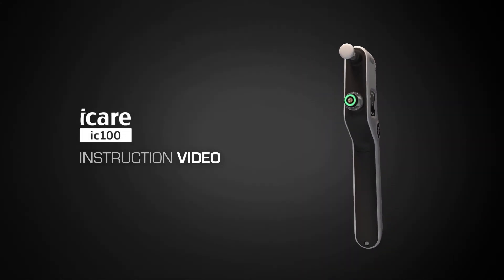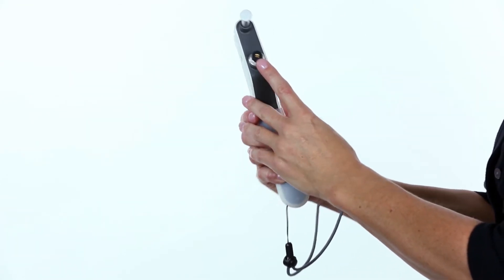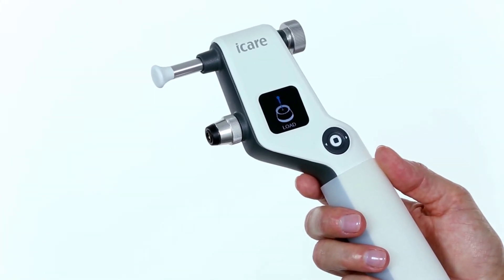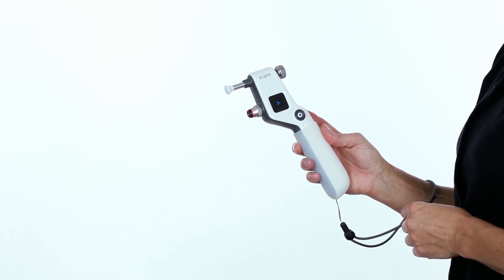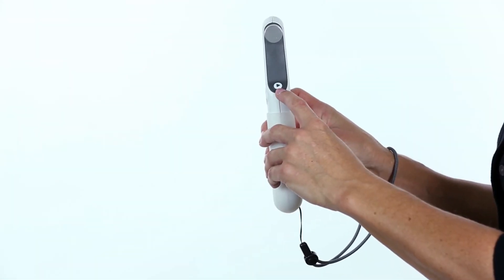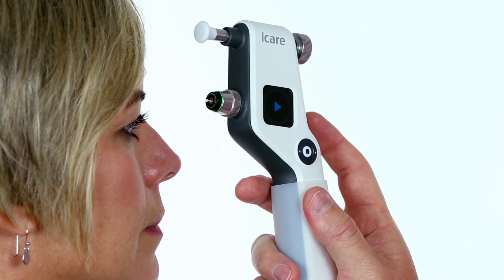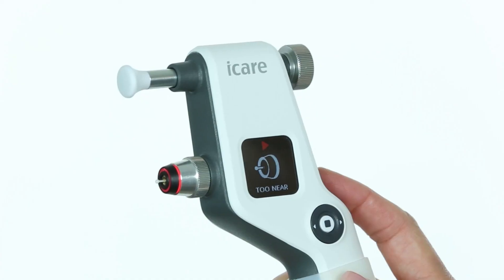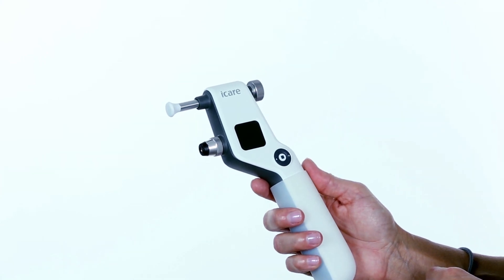iCare IC100 instruction video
iCare IC100 tonometer for all eye care professionals. With this tonometer, you can measure the intraocular pressure of patients in a sitting or standing position. Optometrists and ophthalmologists have successfully used IC100 for routine IOP measurement and glaucoma screenings, as measuring has never been more accessible – just load, align and measure.